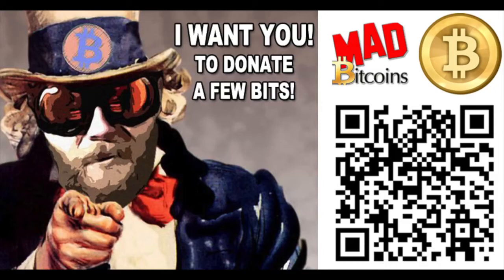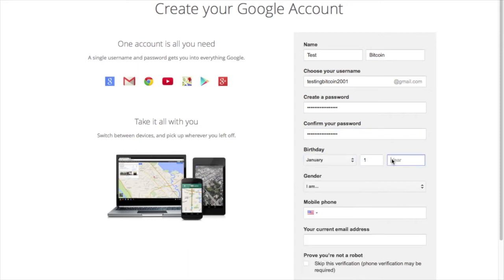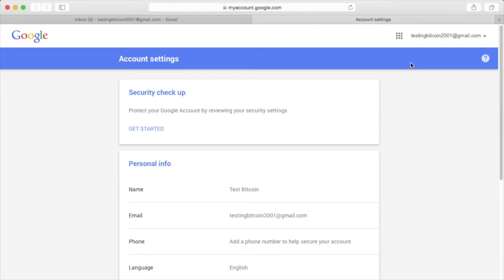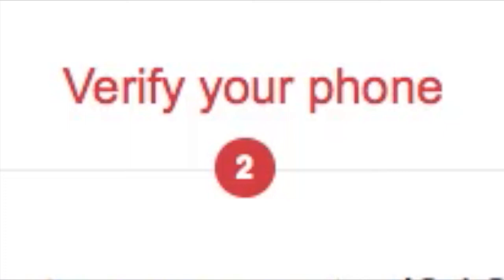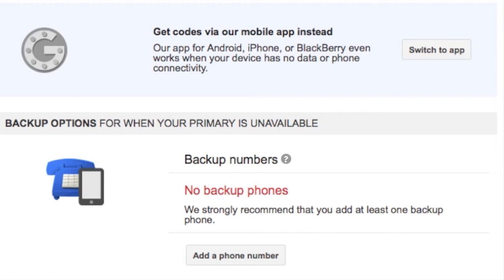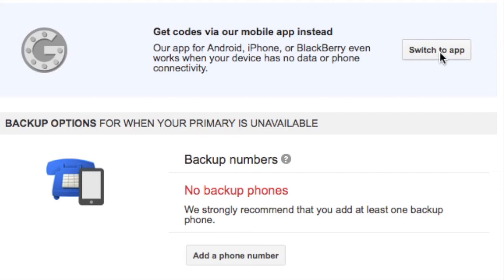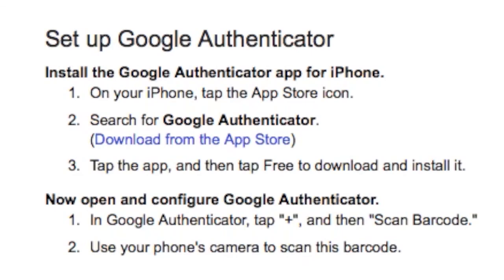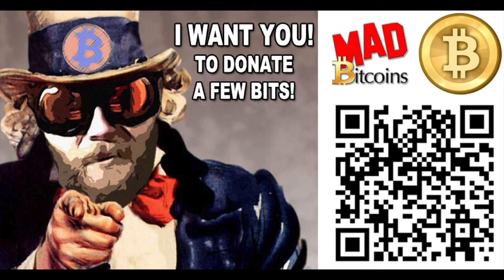How to create a Gmail Account with 2-Step Verification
Georges Méliès - A Trip to the Moon (Le Voyage dans la Lune)
from the Public Domain:

MadBitcoins Rotating Coin Graphic by Nym3r1a, used by permission.

MadBitcoins Logo created by MadBitcoins.